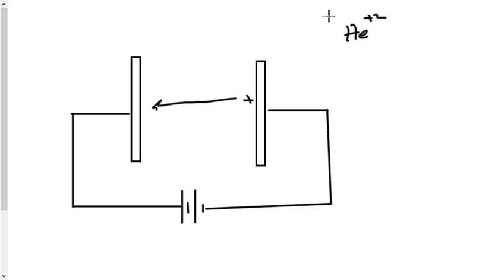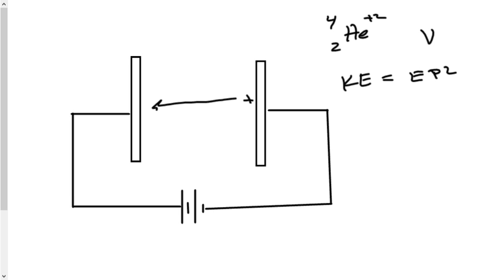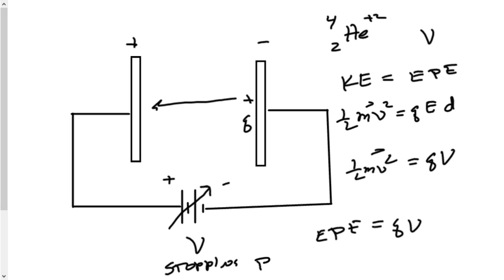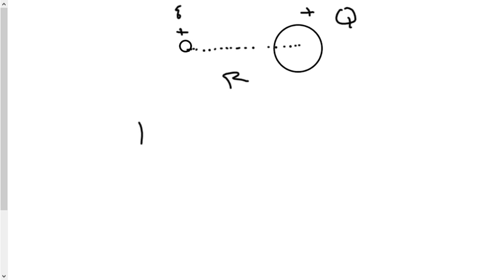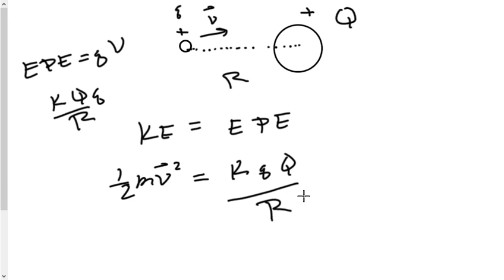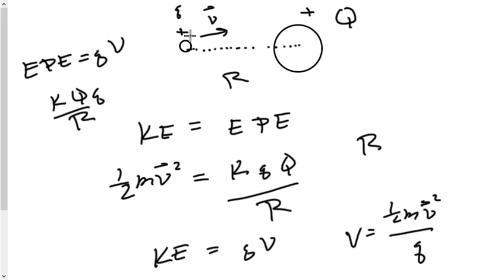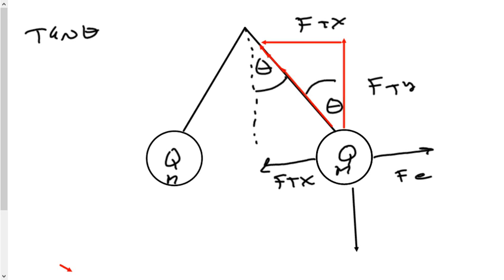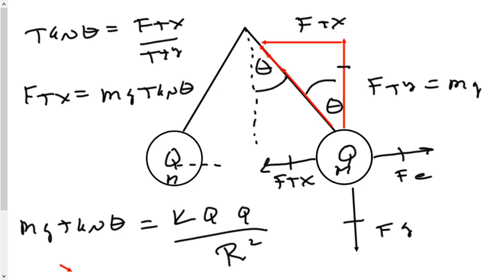A.P. Physics 2 Test Cram Video 5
This is a cram video, and it covers stopping potential.